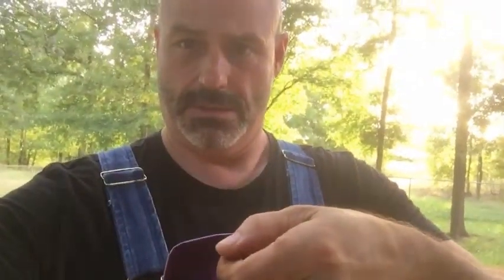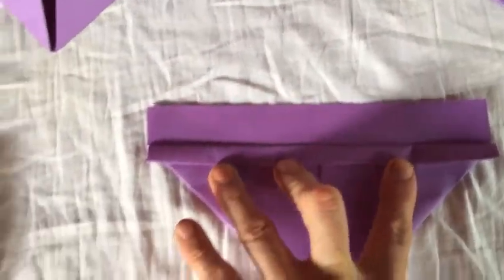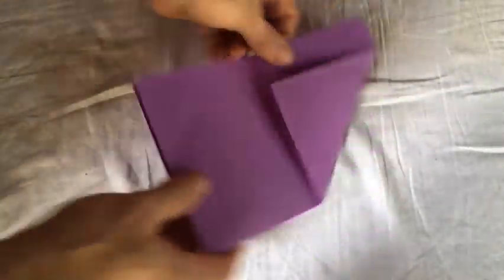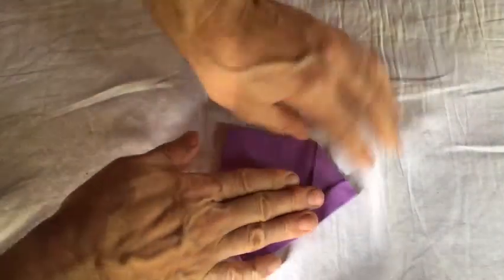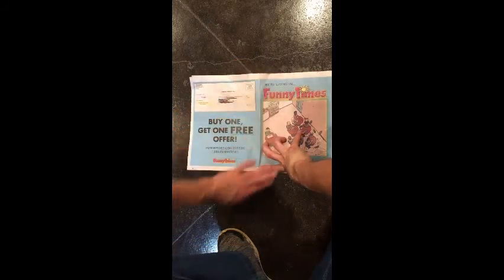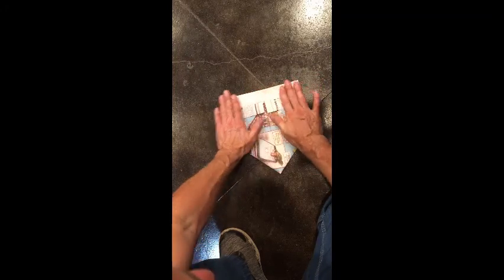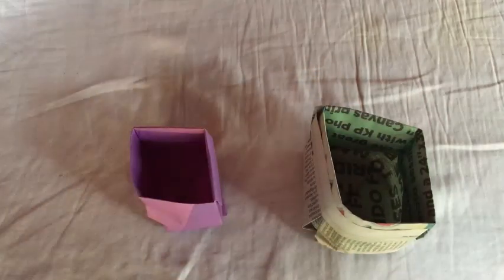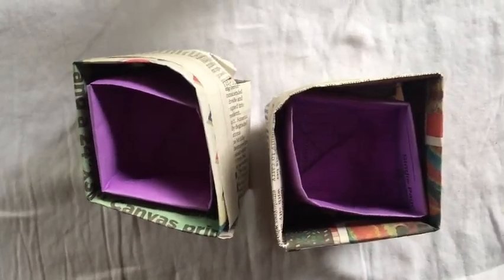Making pots from paper!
You'll never be pot-less again! Homer shows you how to make pots from paper! A fun activity for those cold winter nights to prepare for spring planting. For easy storage leave flat until ready to start seeds... Then unfold, fill with dirt and get to planting!